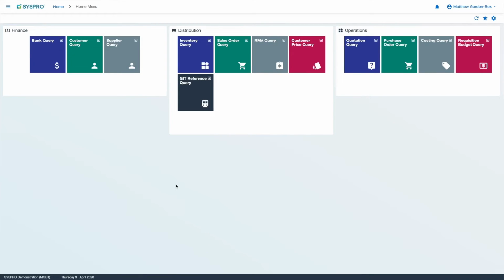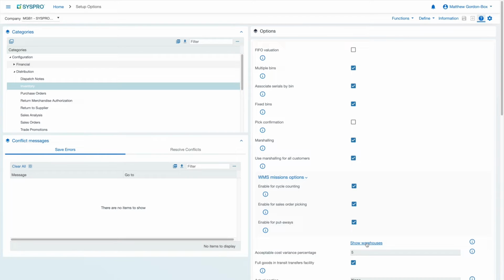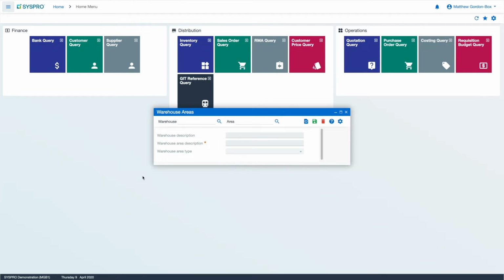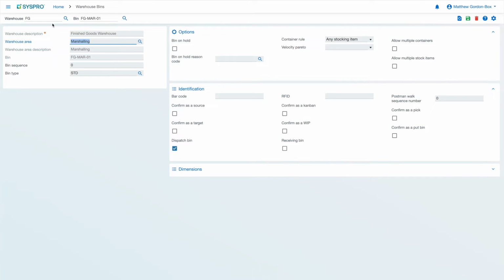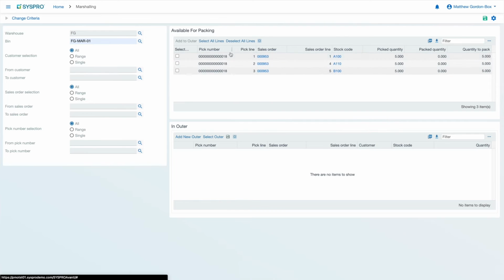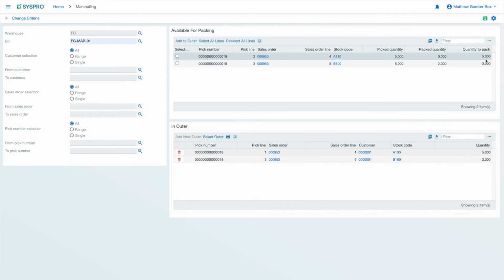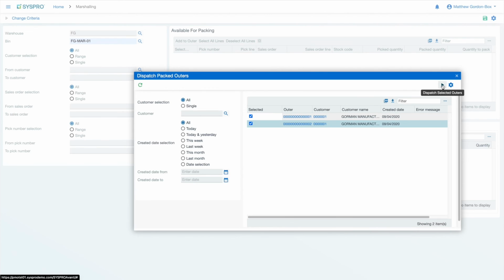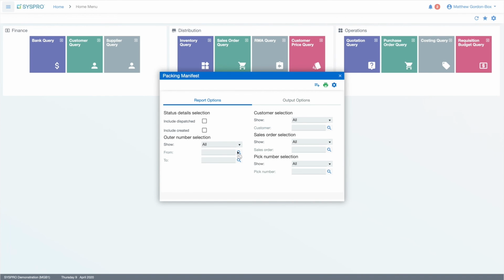SYSPRO | Warehouse Management System (WMS) Marshaling Demo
🔓 Unlock the power of your ERP system! 🔔 Our new product release features new capabilities aimed at increasing 📈 operational efficiency and optimizing supply chain operations. 🆕 🎊 🎇 👉 New capability: Warehouse Management System (WMS) Marshaling 👈lets you consolidate orders into fewer dispatches, reducing shipping or carrier overheads.

Read more about the key capabilities and highlights of this release